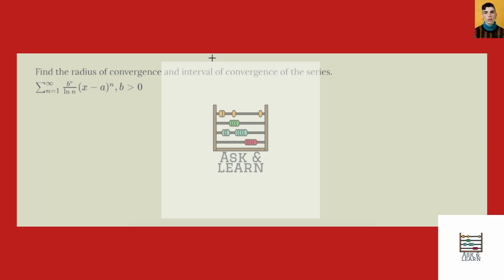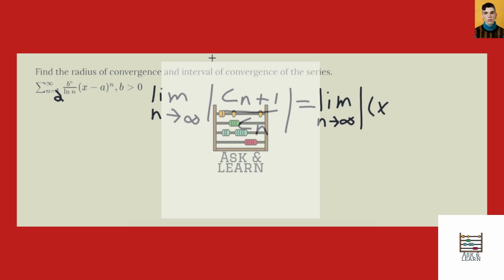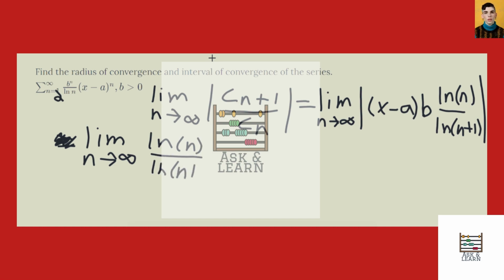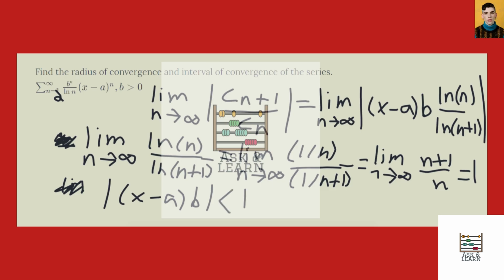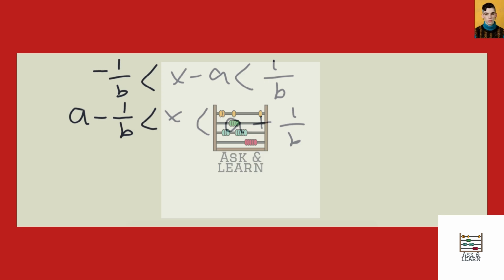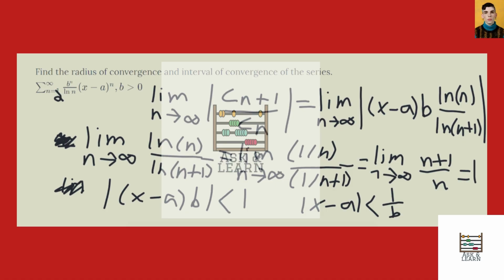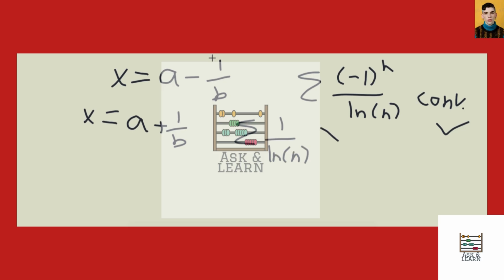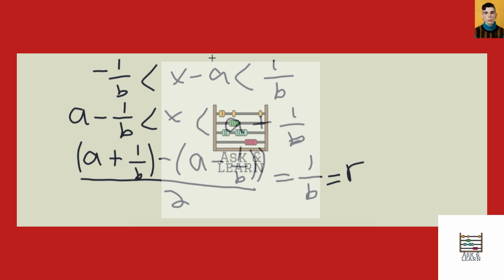Find the radius of convergence and interval of convergence of the series.